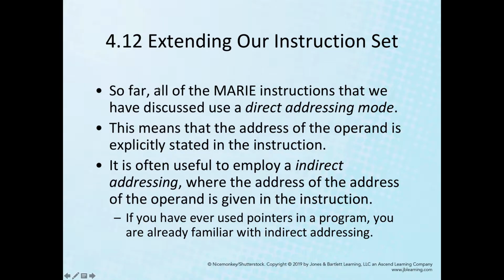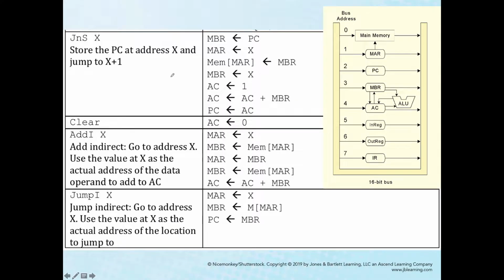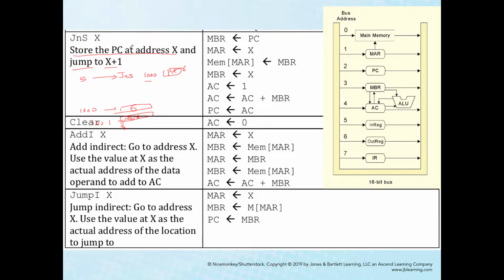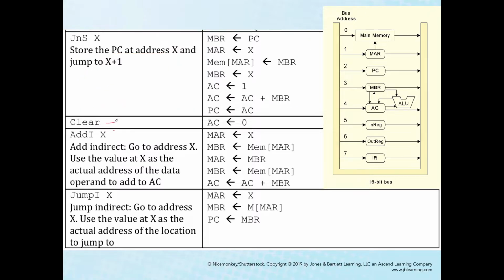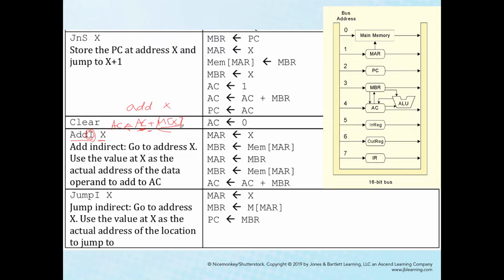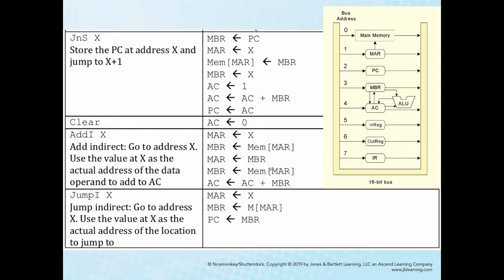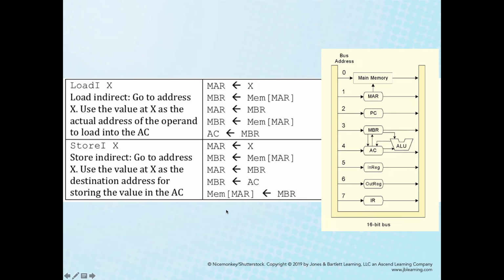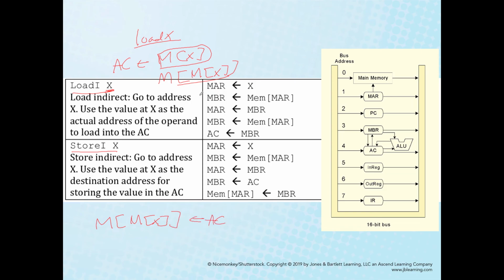CO1 ch4 marie1 part5 rtn3